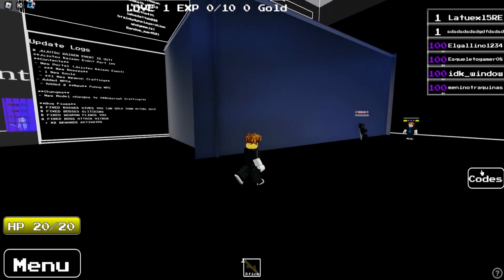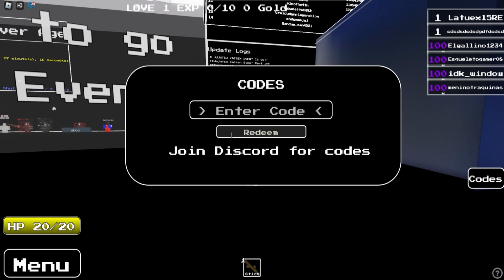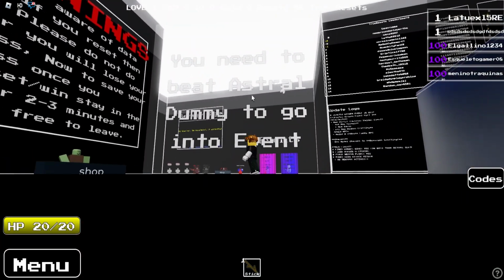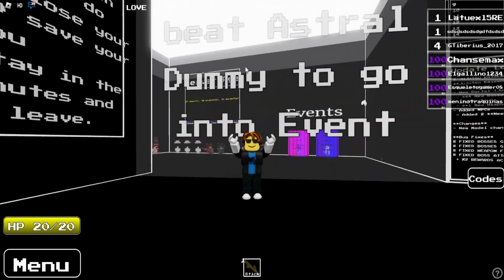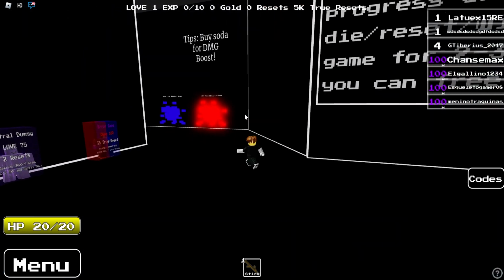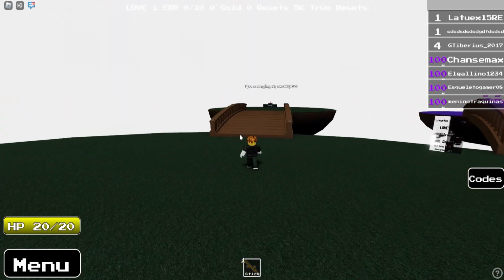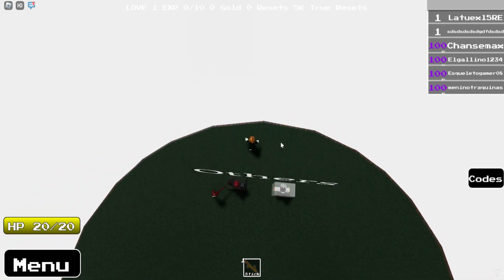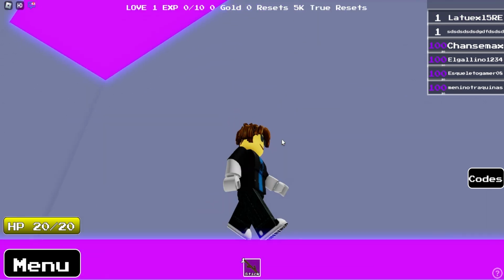*NEW* ALL NEW DUMMY UTMM CODES & ALL SECRET LOCATIONS! ROBLOX 2024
*NEW* ALL NEW DUMMY UTMM CODES & ALL SECRETS! ROBLOX 2024